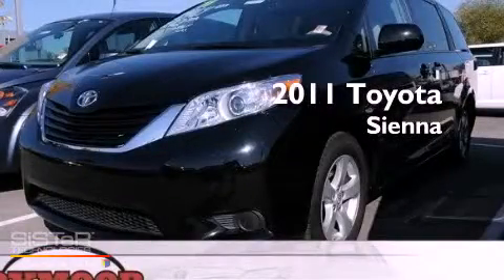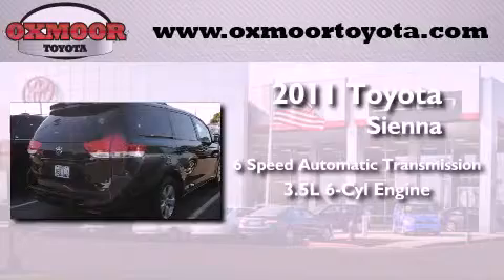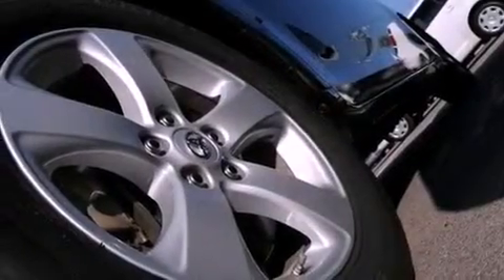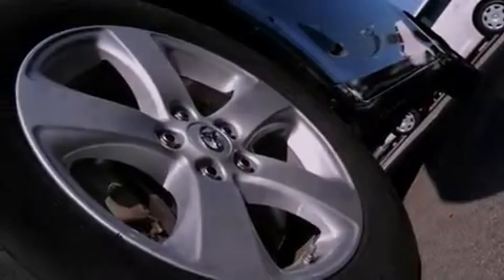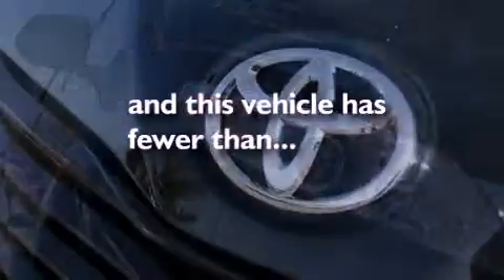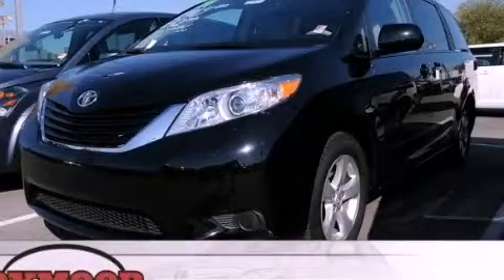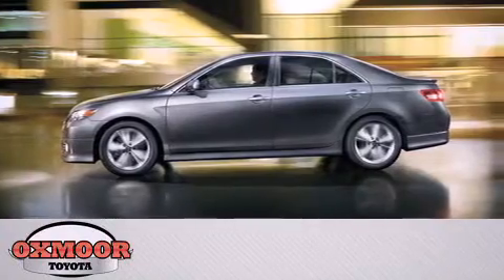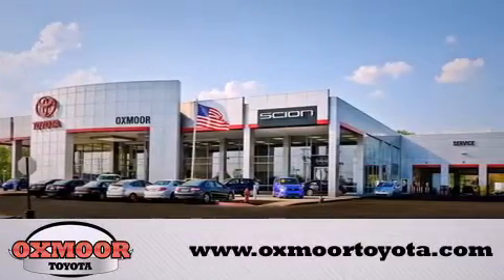Pre-Owned 2011 Toyota Sienna Louisville KY 40222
Year : 2011
 Make : Toyota
 Model : Sienna
 Engine : Gas V6 3.5L/211
 Trans . : Automatic
 Exterior : Black
 Miles : 26,308

 Stock : T29964A